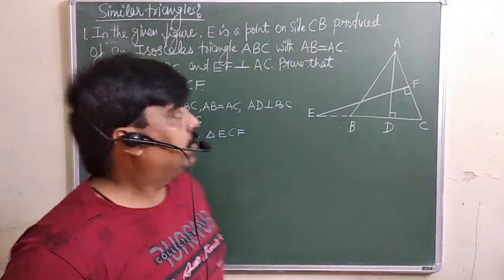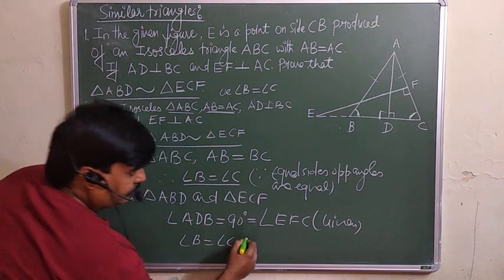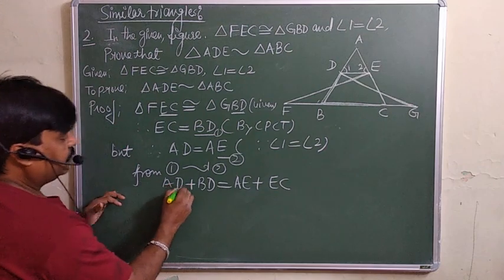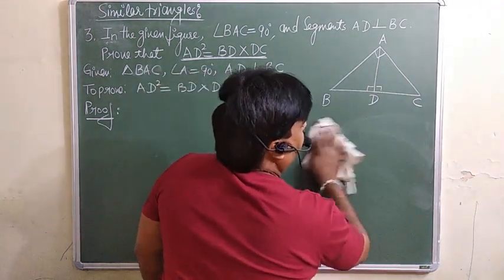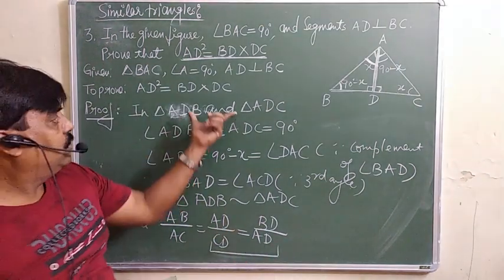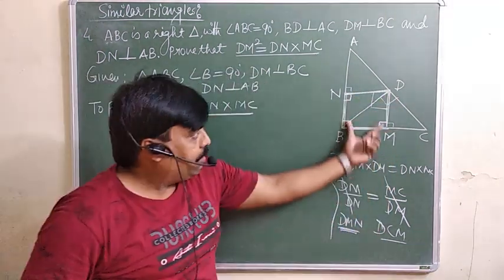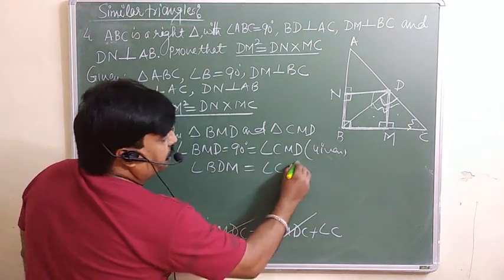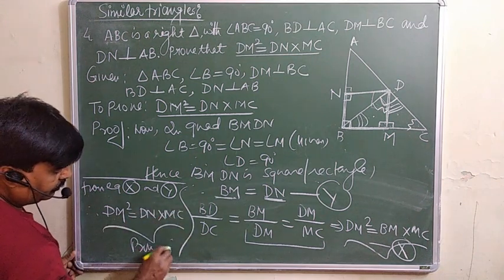Similar triangle. Part-8.